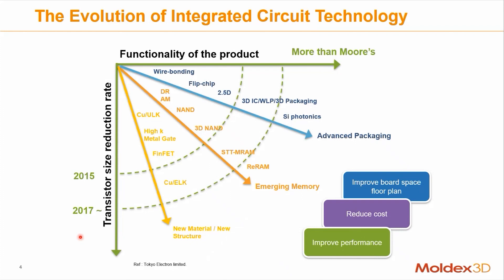Using Potting & Encapsulation Simulation to Evaluate EV Battery Production｜Intro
Moldex3D Webinar2024｜Using Potting & Encapsulation Simulation to Evaluate EV Battery Production｜Intro

As the demand for sustainable transportation grows, efficient and reliable production of EV batteries becomes paramount. Moldex3D's simulation capabilities provide a virtual platform to analyze and optimize the potting and encapsulation techniques employed in the manufacturing of these critical components. The seminar will delve into the simulation methodologies, emphasizing their role in predicting and mitigating potential manufacturing challenges, such as void formation and material distribution irregularities. Attendees will gain insights into leveraging Moldex3D for enhanced design and production efficiency, ensuring the integrity and performance of EV batteries. This session serves as a valuable resource for professionals engaged in the electric vehicle industry, offering a comprehensive understanding of advanced simulation tools in optimizing battery production processes.

What Attendees Will Learn?
- Common challenges encountered in battery component manufacturing.
- Advanced simulation technologies to assess processes such as potting and foaming.
- Integrating simulations in the context of sustainable transportation.

Search🔎
Potting